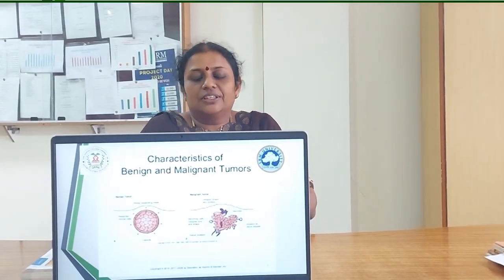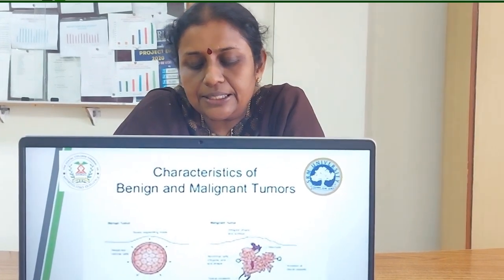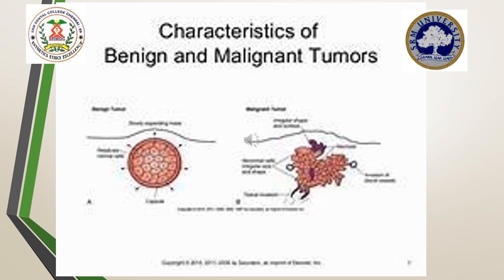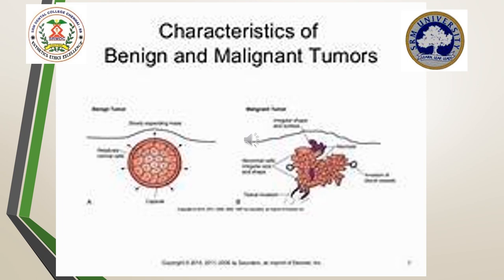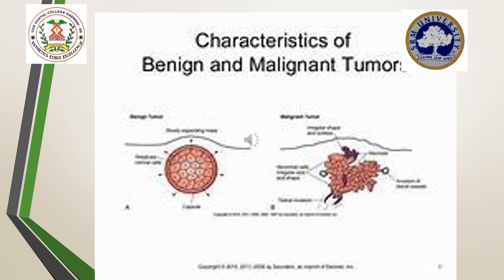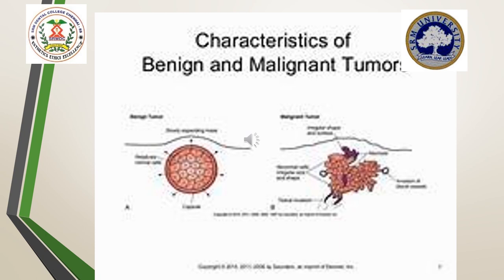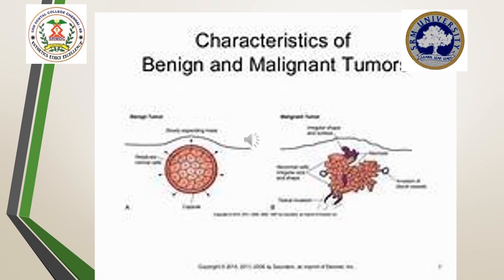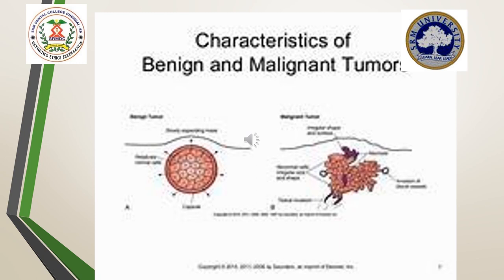SRM Dental Ramapuram -Characteristics of tumours